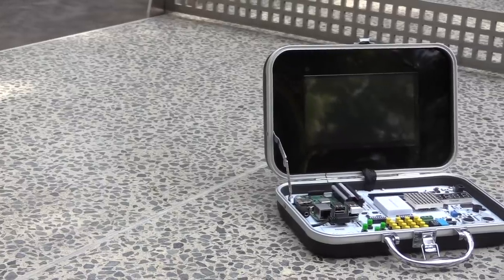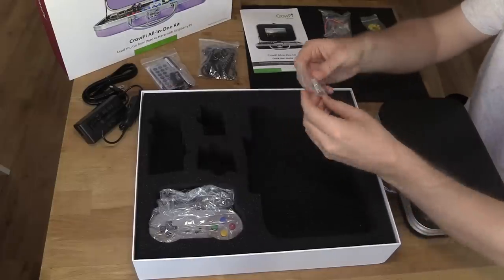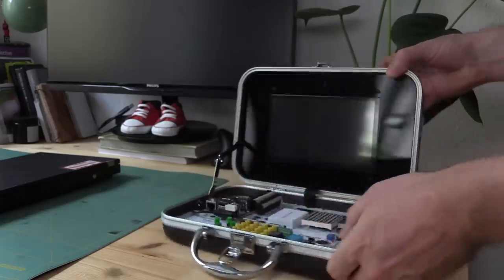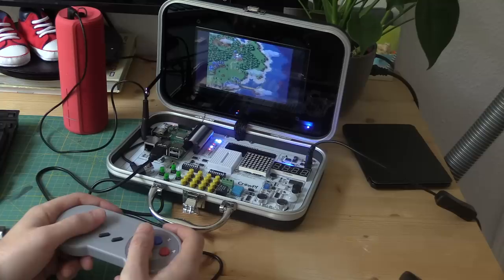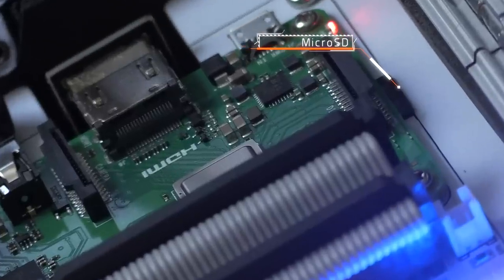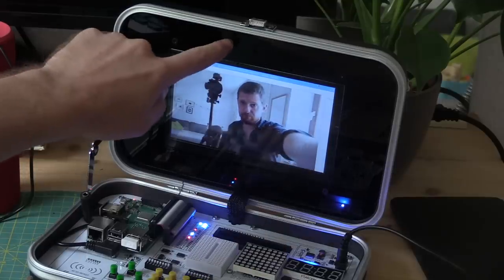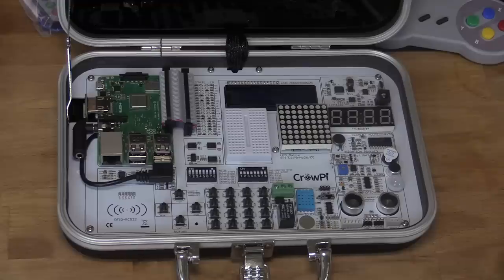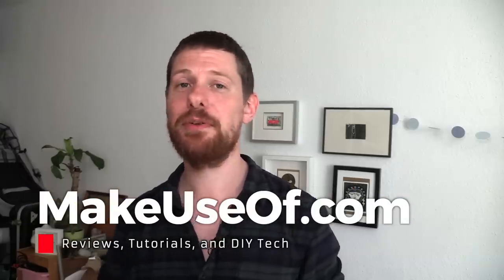Don't Buy a Raspberry Pi Until You've Seen The CrowPi All in One Kit!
Raspberry Pi starter kits generally contain the same things. While some vary in the number of components or price, they usually all offer the same experience.That is, until now.Enter CrowPi, a portable, pre-built, all-in-one Raspberry Pi starter kit. Costing $239 for the basic kit, and $329 for the advanced (as reviewed), it is at the higher end of the price range for this kind of package. Is it worth it? Read on to find out, and at the end of this review, we've got one complete kit to giveaway to a lucky reader!